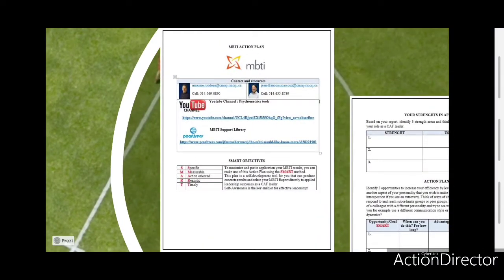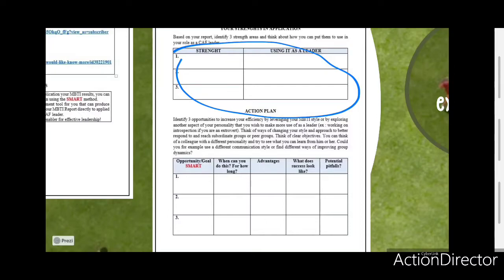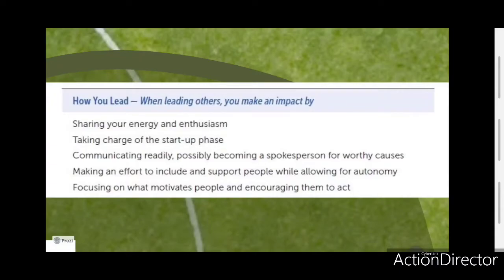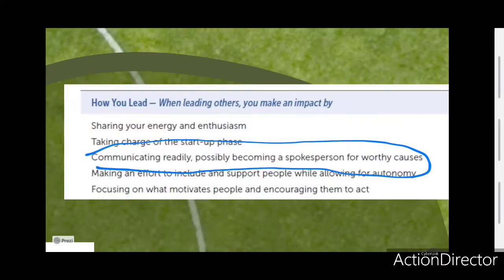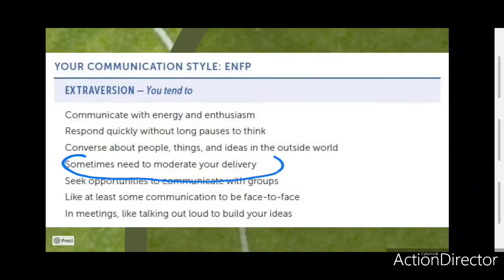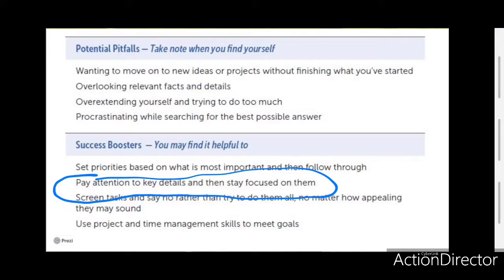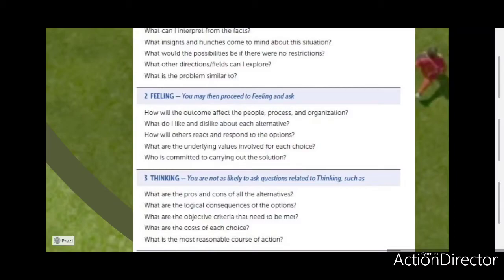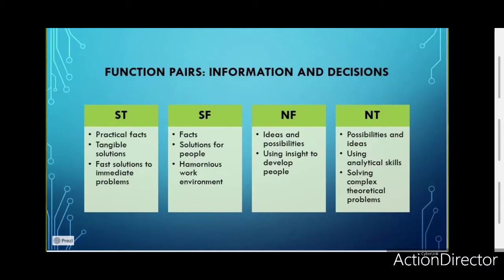A video explaining the Action Plan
A way to transform your MBTI Report into actions that may become concrete development action items for you!